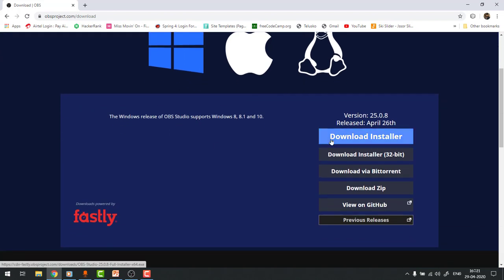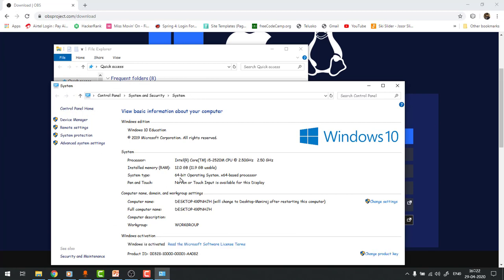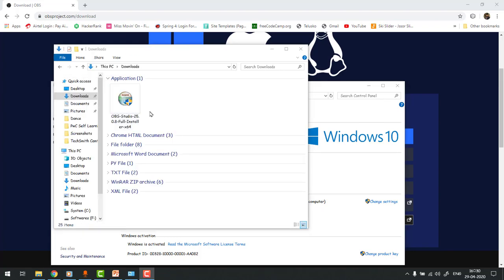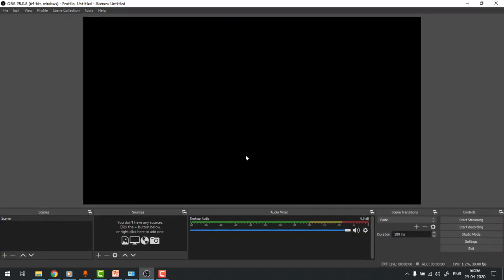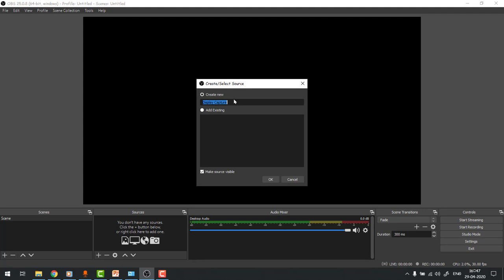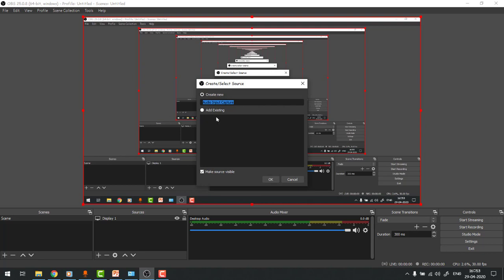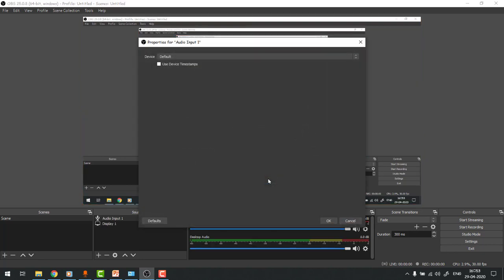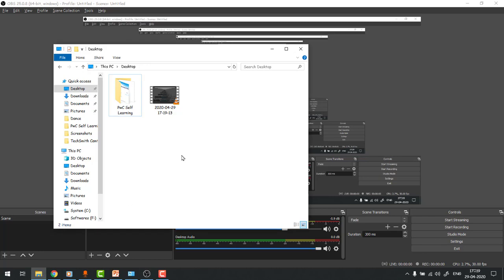OBS Studio screen recording | OBSSoftware | OBS Studio tutorial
how to download and install OBS Studio and I'll show you how to record your computer screen.